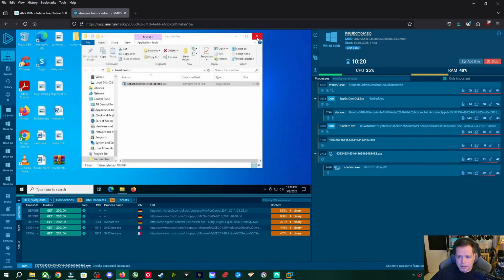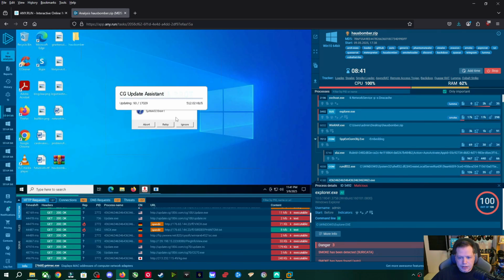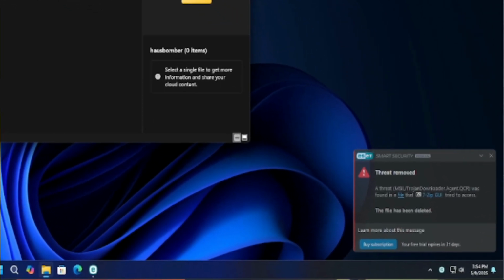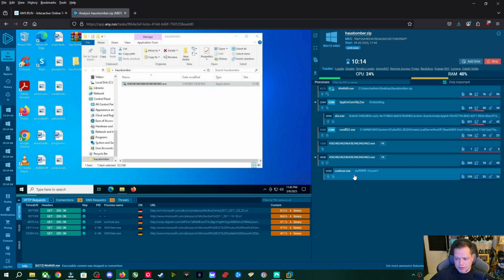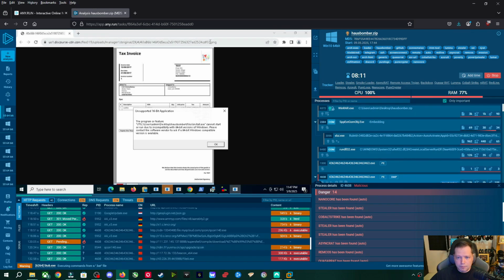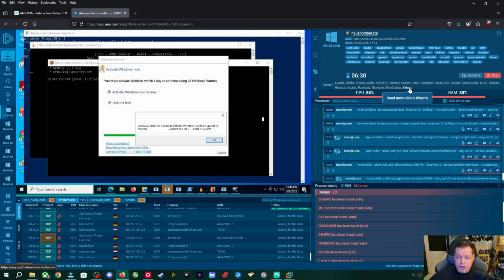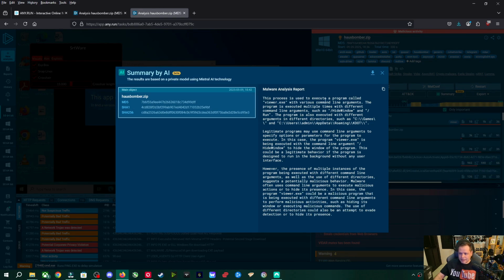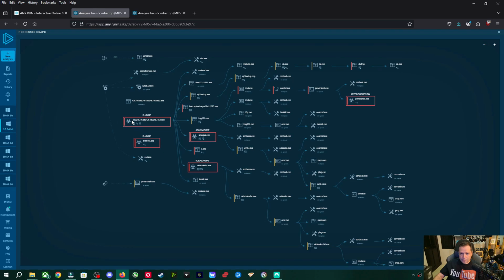INSANELY Hard to Remove Malware | Virus Windows 11 | Windows 10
🚨 Witness a DEVASTATING virus in action! In this video, we analyze a NIGHTMARISH malware that unleashes chaos on Windows 11 & 10, dropping Hausbomber, RATs, crypto miners, botnets, stealers, and MORE – all right on the user’s screen! 😱 Watch as we dissect this insanely hard-to-remove threat and reveal expert techniques to wipe it out for good. 💻🔍

🛠️ What you’ll learn:
✅ How this vicious malware operates
✅ Step-by-step removal for Windows 11 & 10
✅ Protecting your PC from these aggressive attacks

🔗 Download safe tools & resources linked in the comments!
📢 Don’t let this virus ruin your system – watch now to fight back!